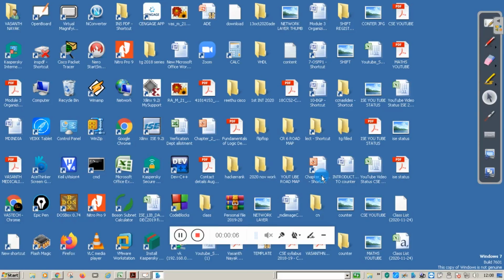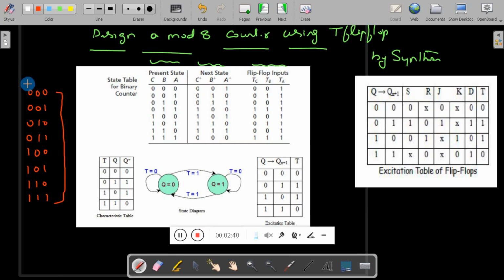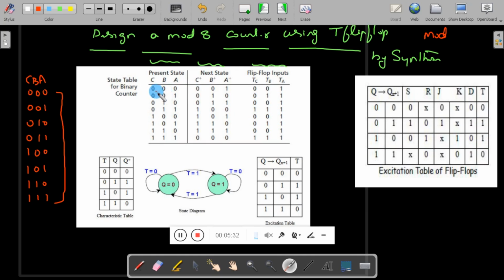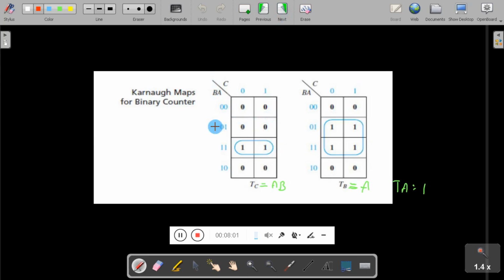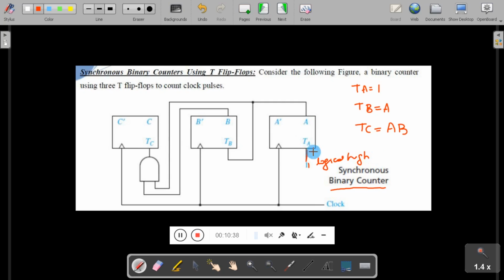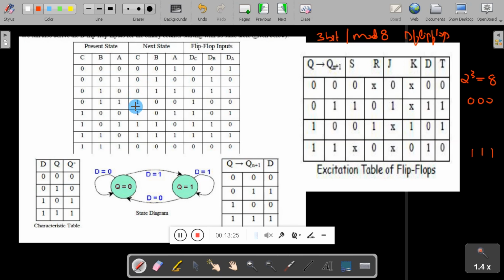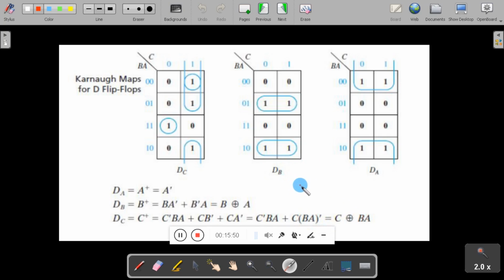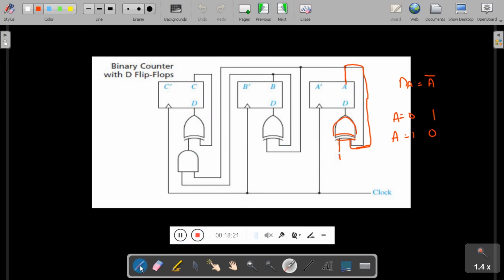VTU ADE 18CS33 M5 L9 COUNTER DESIGN USING T FLIP-FLOP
This video will will explain how to design counter using T flip flop